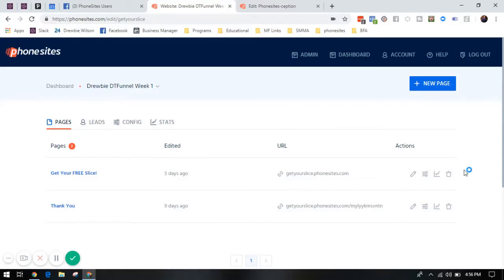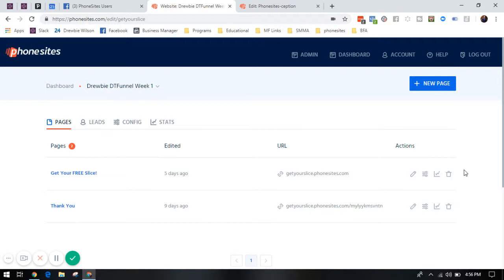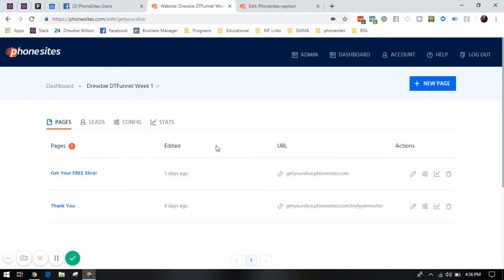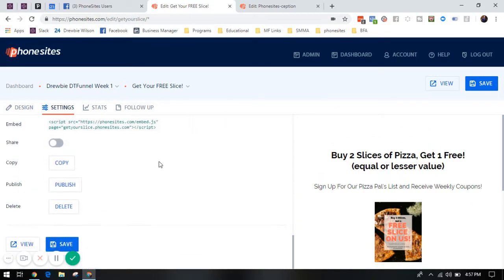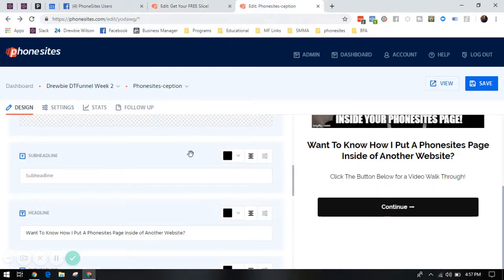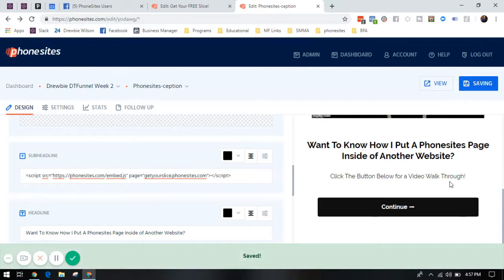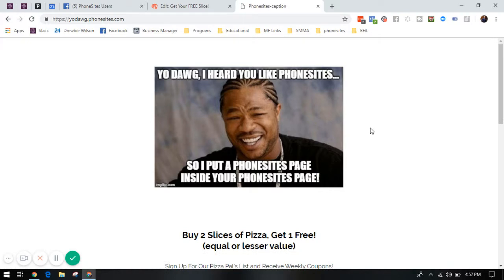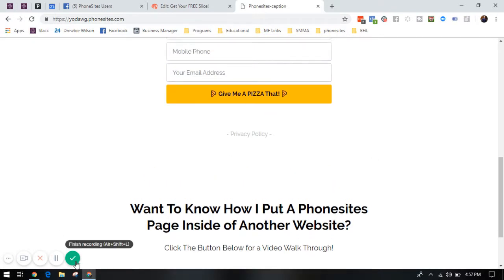PhoneSites Training - How to Embed Your PhoneSites Funnel Into Other Sites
Embed one PhoneSite into another or embed into Wordpress, Wix, Squarespace, etc.

You can do this to show off a gallery of sites that you've created, or add a contact form if your site lacks contact forms.